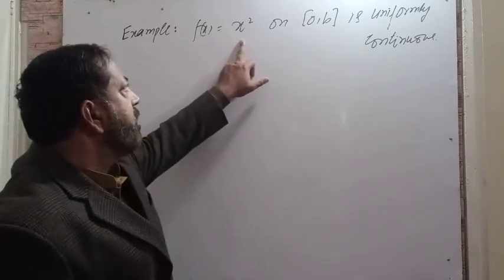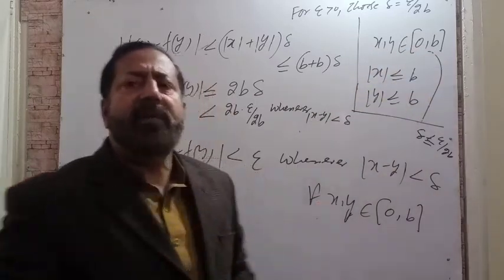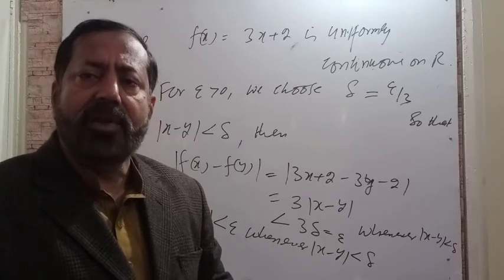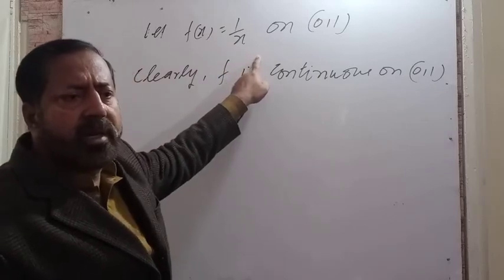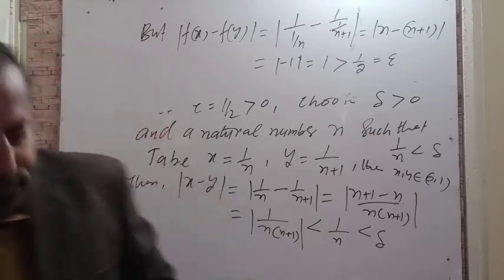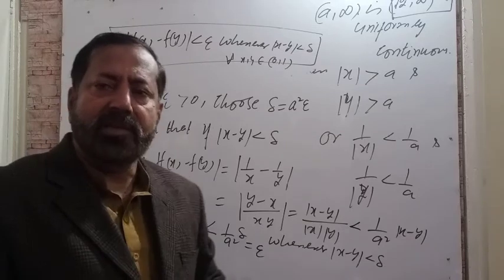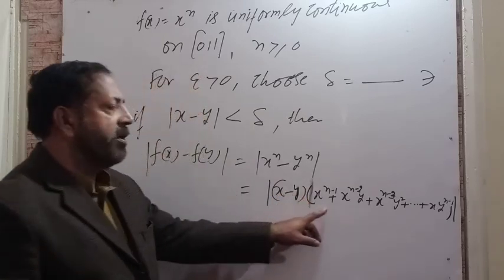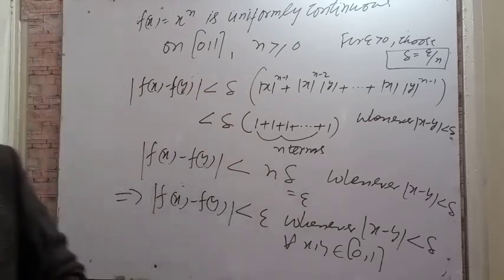Uniform Continuity: More Explanations With Examples (Real Analysis Lec-52)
In this lecture, we shall discuss few more examples to understand the definition of uniform continuity. Also, we elaborate that which type of continuous functions must be uniformly continuous.